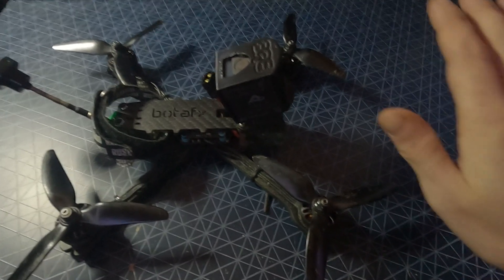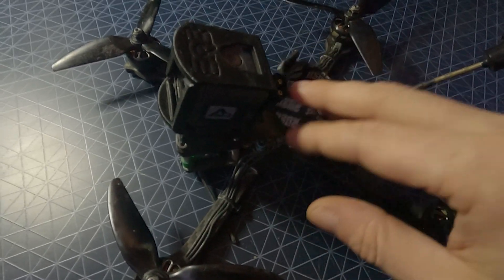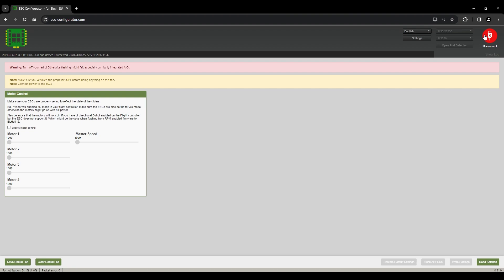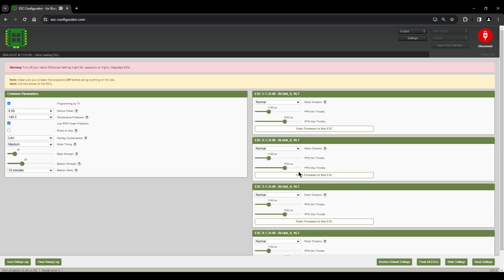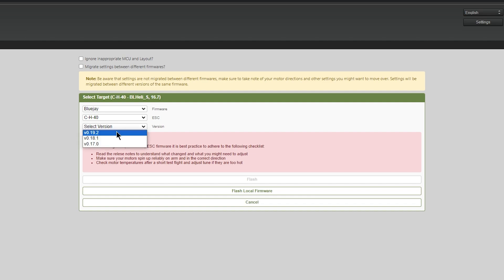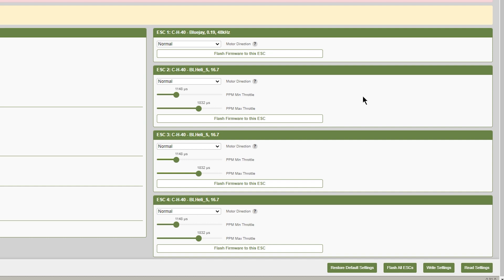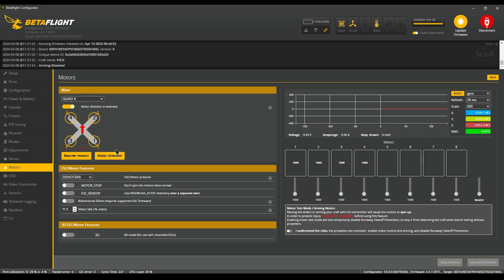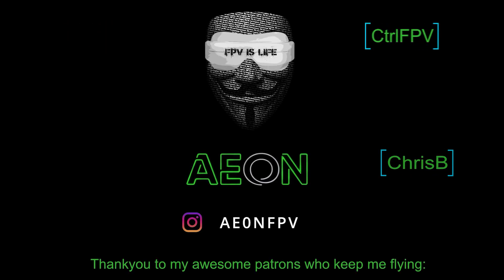How to UPDATE BLHELI_S ESC's to BLUEJAY 19.2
A bunch of people have been asking me recently about BLHELI_S ESC's and if they can put Bluejay on there, so much so that I decided to make a quick video on how to do it! Follow along and get yourself some Bi-Directional-DSHOT todayyyy!